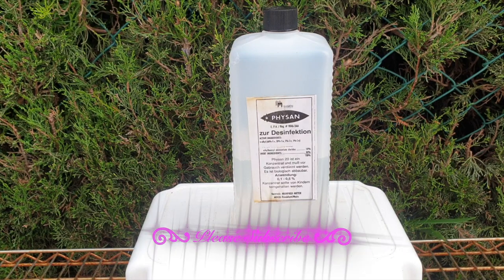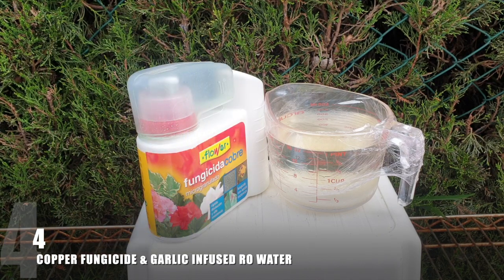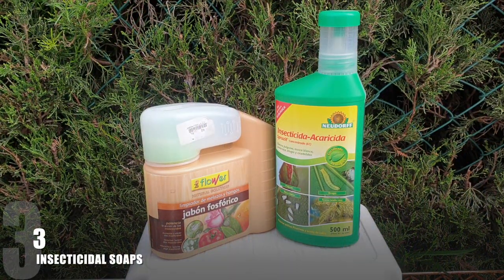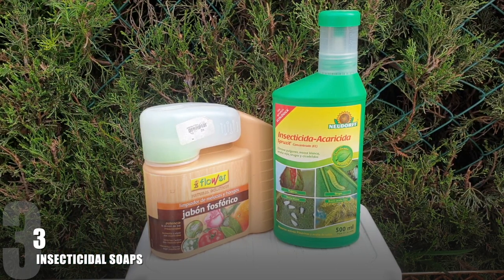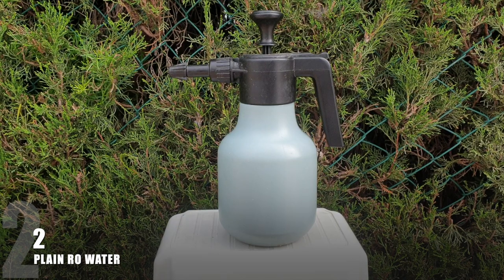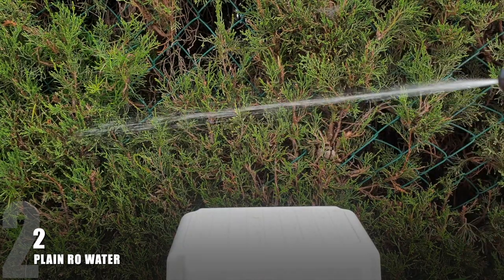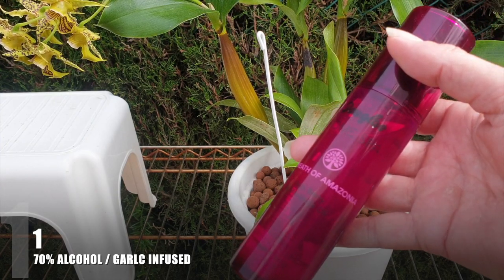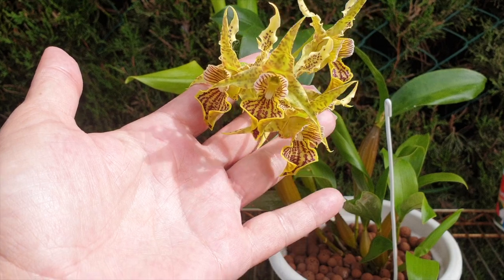Thrips, Mealy Bugs, Scale, Aphids | ARMED & READY | My Top 5 products of 2021 ninjaorchids 💪🏼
I AM A PREPPER when it comes to being vigilant about the possible pests and fungi that could attack my orchids, especially during the transition period of the fluctuating temperatures that Spring brings with it. Usually, my climate, makes it irrelevant to be so on top of any possible pests, but, this past winter, I have seen some signs of scale (which were successfully dealt with) and my dendrobiums are the biggest concern for a pest that I have not quite 100% identified, so... I am armed and ready to make sure that I don't have issues because of complacency!
My environment:
Mediterranean climate, hot summers / mild winters
45% - 85% humidity, with regular airflow
Orchid growing supplies:
                                  Seramis, Akadama
                                  150 Winter, RO Water and KelpMax only